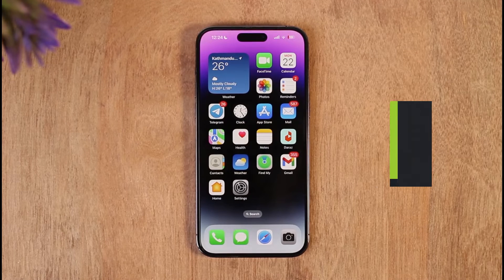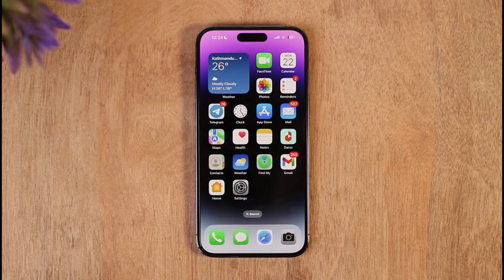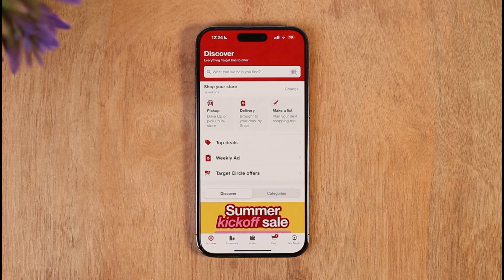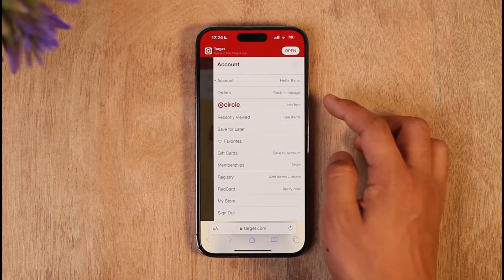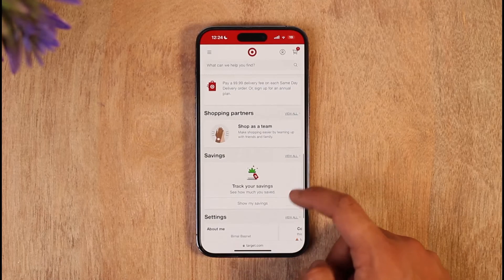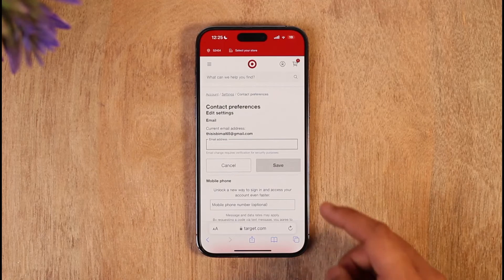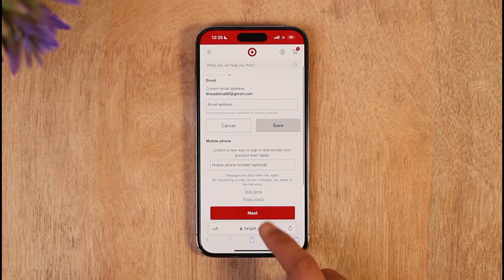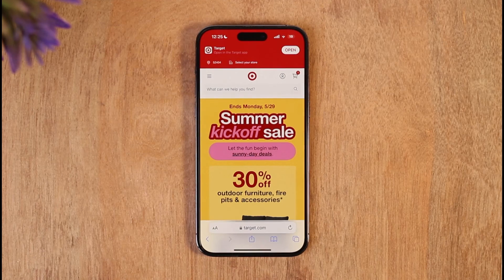How to Change Email Address on Target App !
~Chapters:
0:00 Introduction
0:11 No Option in App
0:30 Change Email Address
1:02 Conclusion